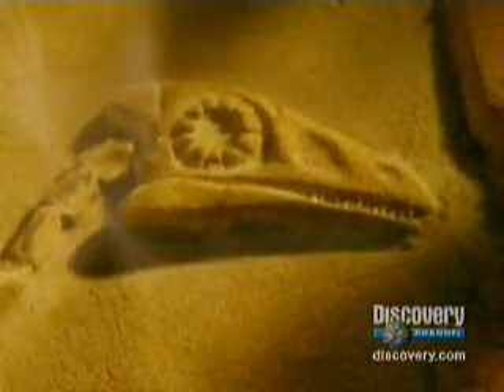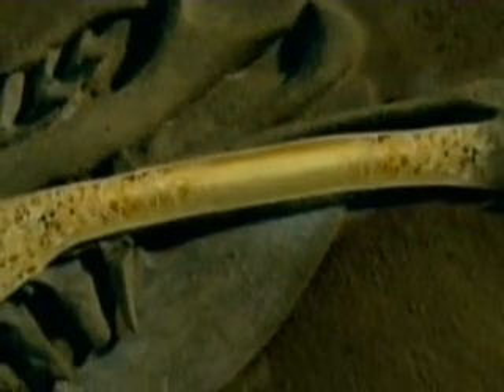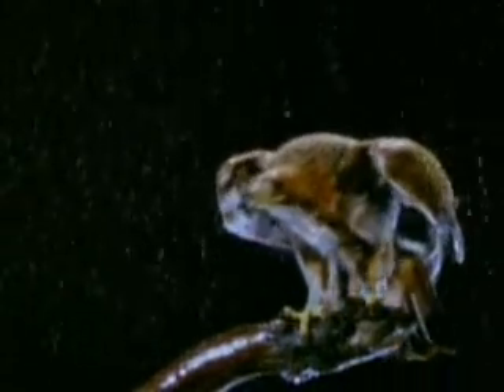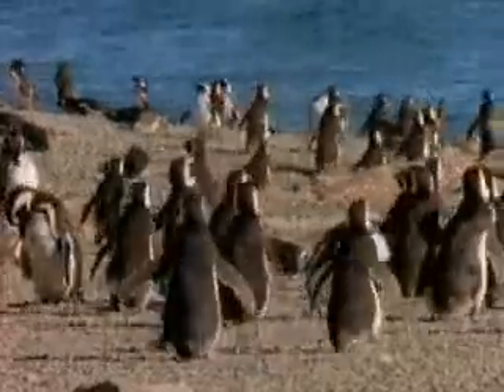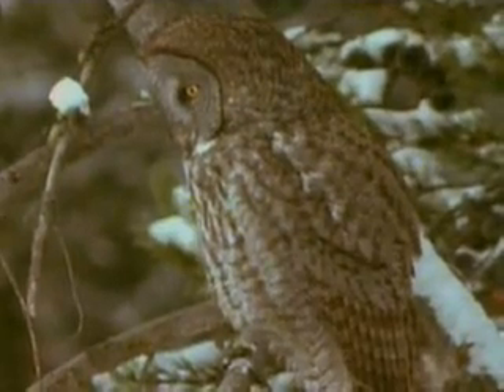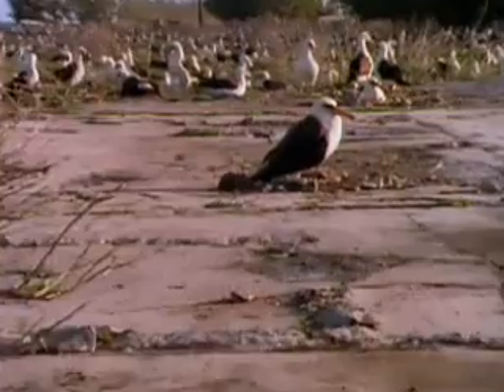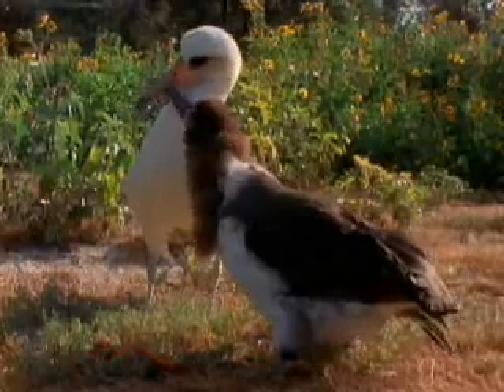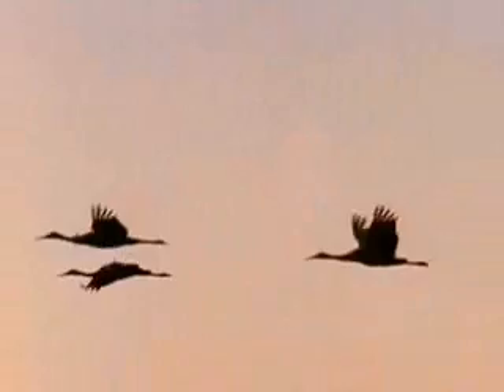Birds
150 million years ago, a creature called "Archaeopteryx" took to the skies, part reptile, part bird, the creature had teeth, solid bones, and reptillian bones, but there is something else too...